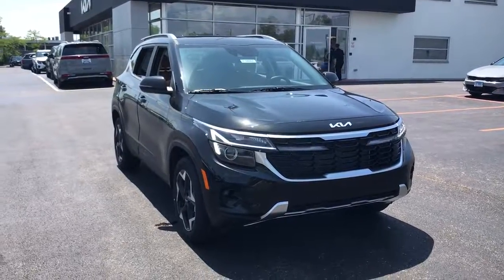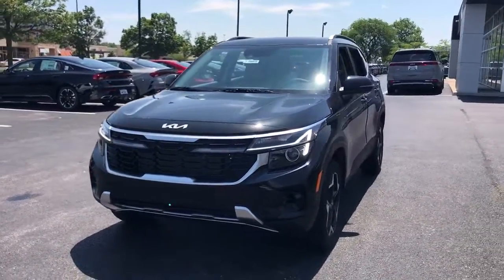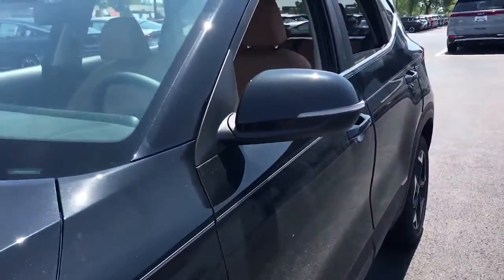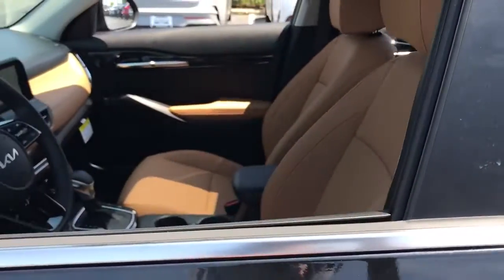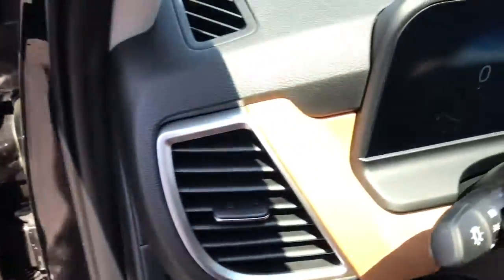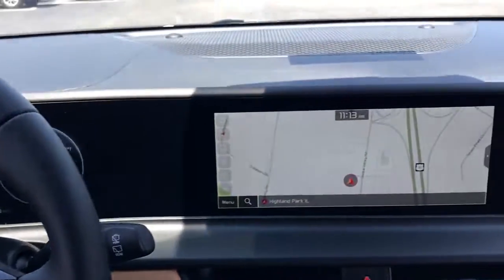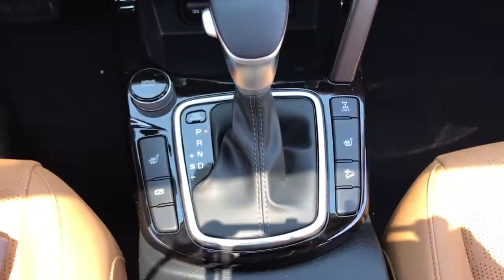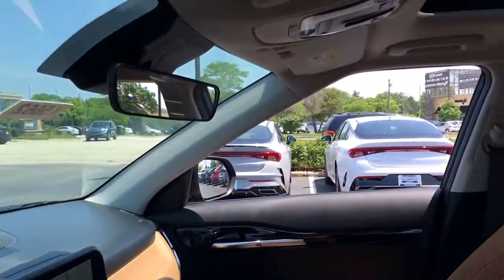2024 Kia Seltos Highland Park, North Brooke, Skokie, Evanston, Chicago K50662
Fusion Black New 2024 Kia Seltos EX available in 250 Skokie Valley Road, Highland Park, IL at McGrath Kia of Highland Park.  Servicing the Highland Park, North Brooke, Skokie, Evanston, Chicago, IL area.